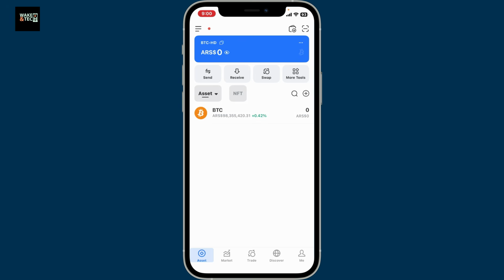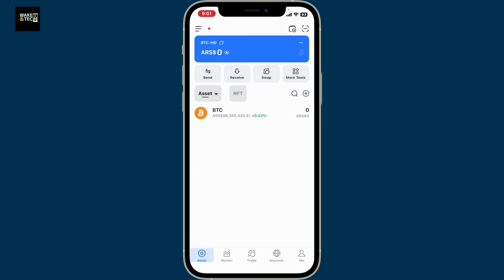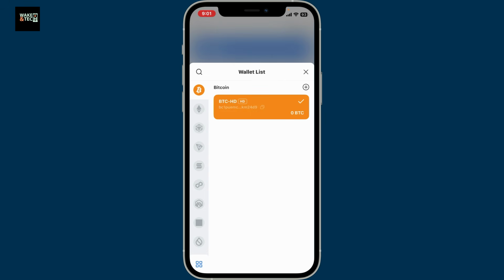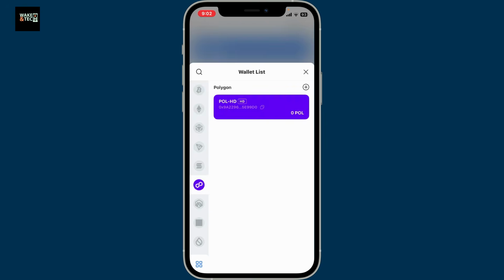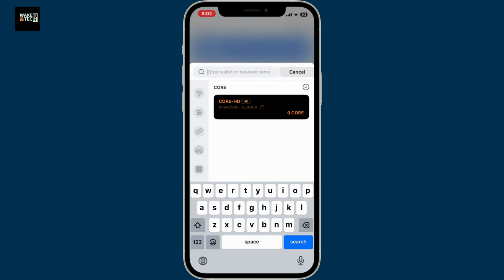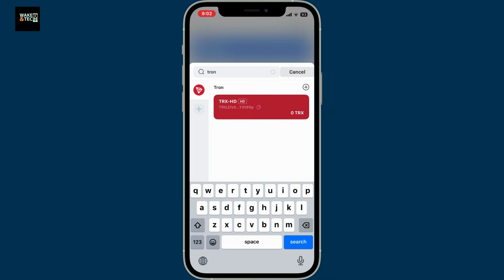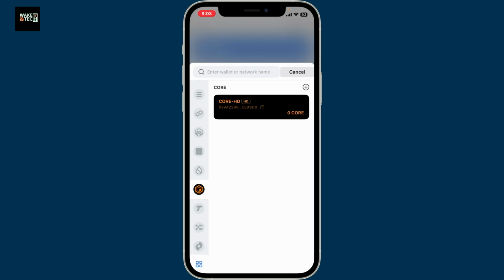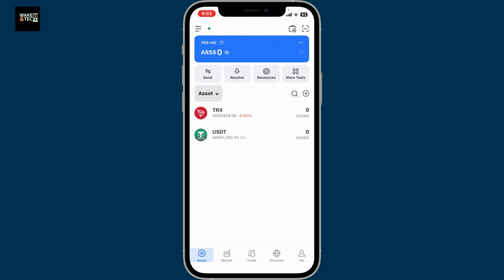How to Switch Networks in TokenPocket Wallet Easily?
Are you struggling to switch between different blockchain networks in TokenPocket? Whether it’s Ethereum (ETH), Binance Smart Chain (BNB), Bitcoin (BTC), Base, or CORE, this step-by-step guide makes it super easy—even if you’re a complete beginner!